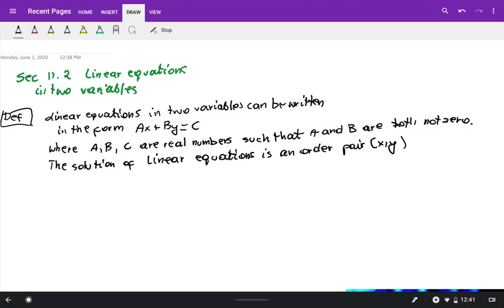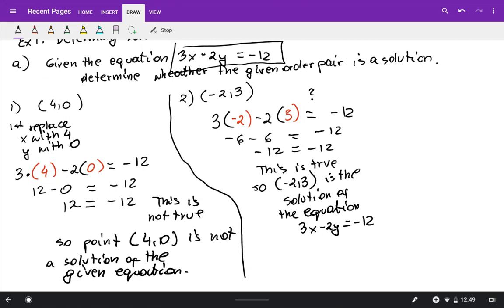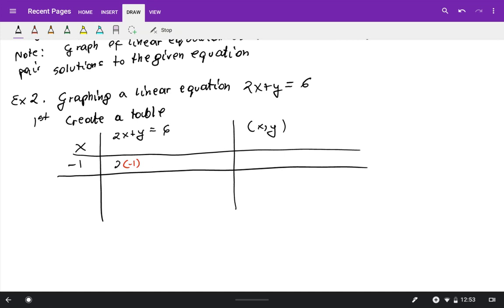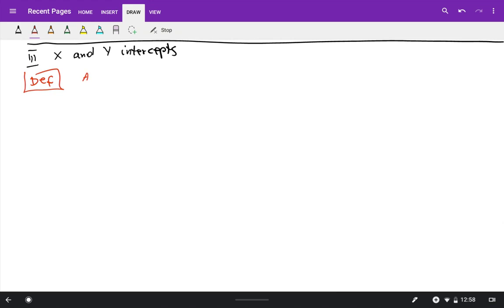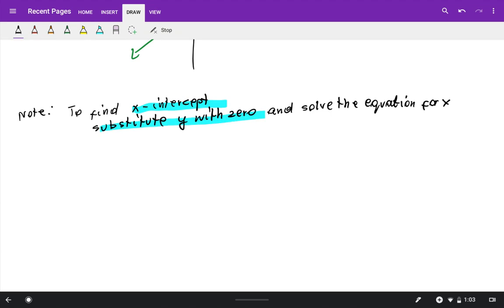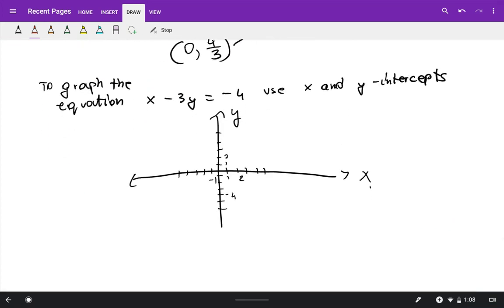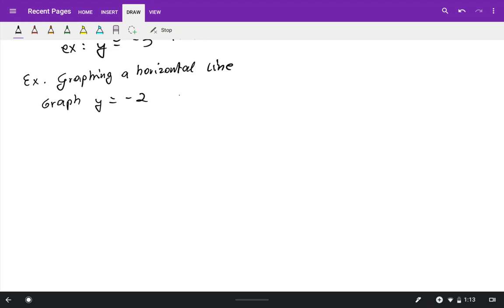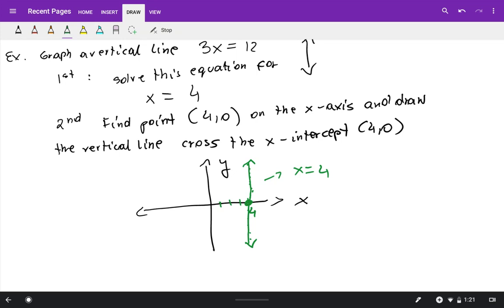lecture from section 11.2